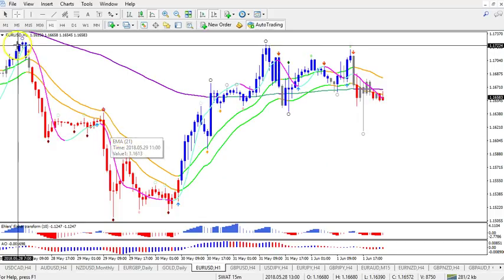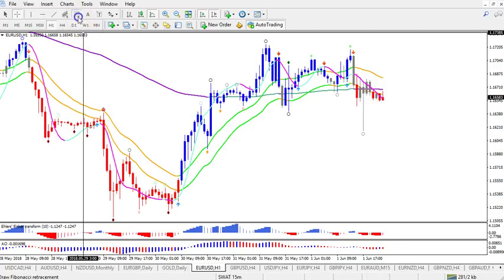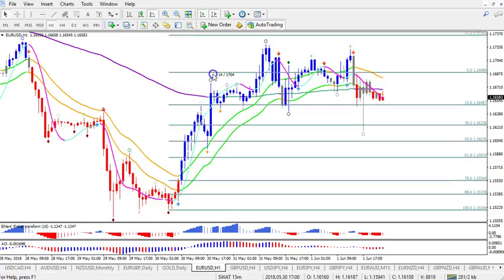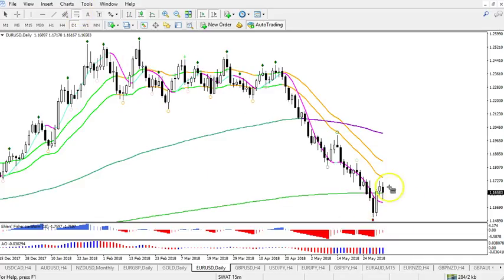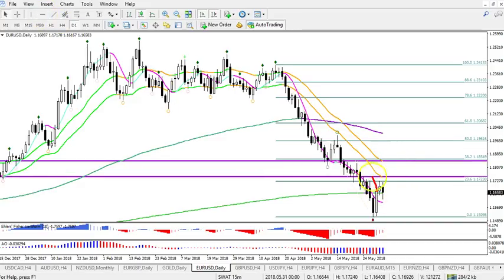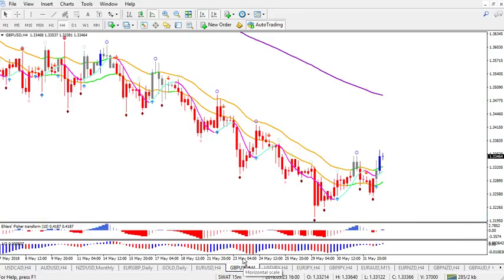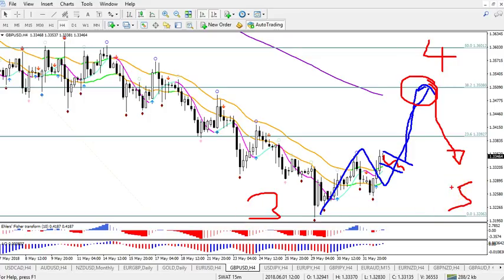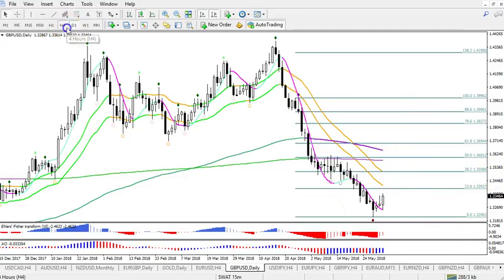EUR/USD, GBP/USD Analysis & Setups 3-4 June '18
The EUR/USD is ready for a bullish ABC correction as long as price stays above the 1.15 round level. A bullish bounce at the 61.8% or a bullish breakout could send price higher towards 1.1850. The GBP/USD also seems ready for a retracement to 1.35 if price stays above 1.3250. More free analysis